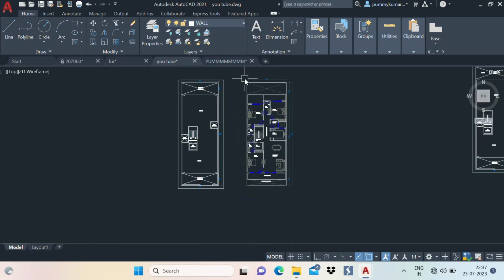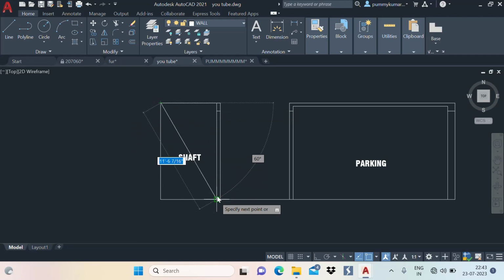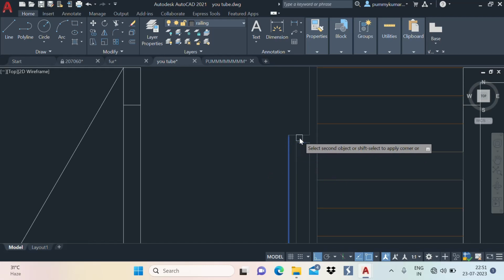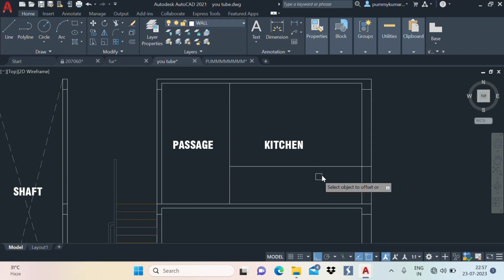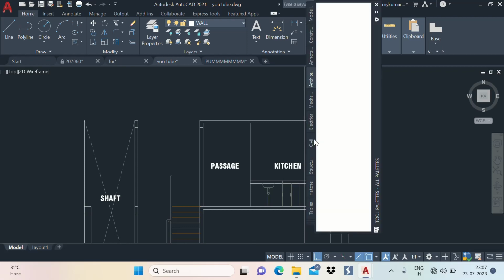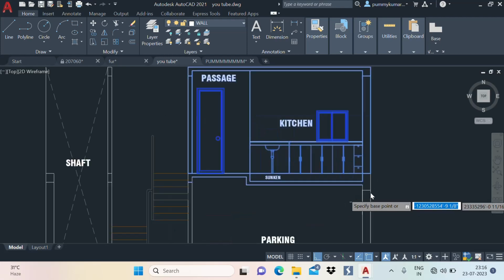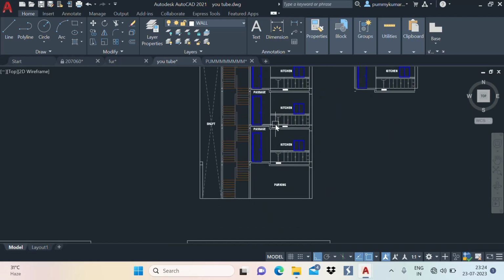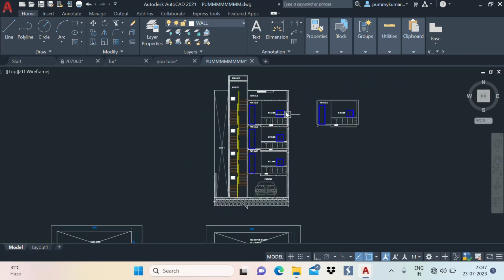autocad tutorial| part #3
hlw folks,
here is my another video of autocad tutorial. this video deals with the basic tutorial of autocad.